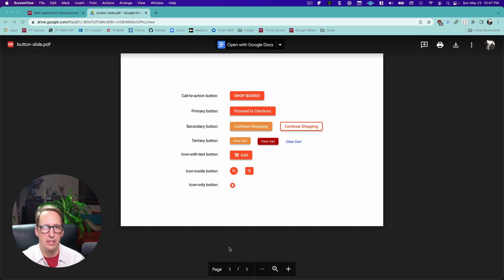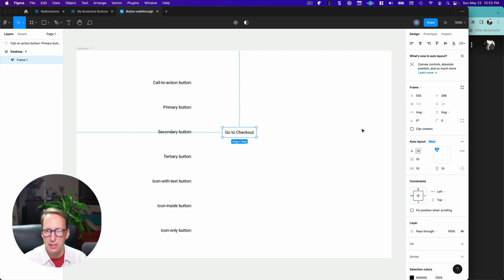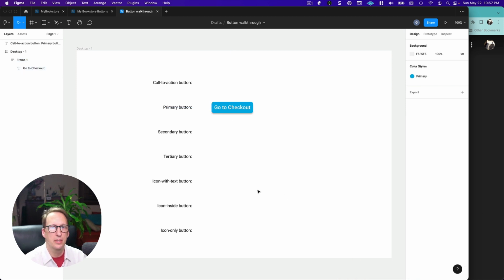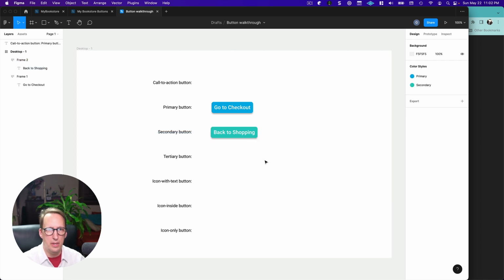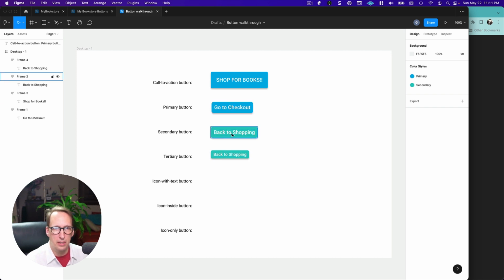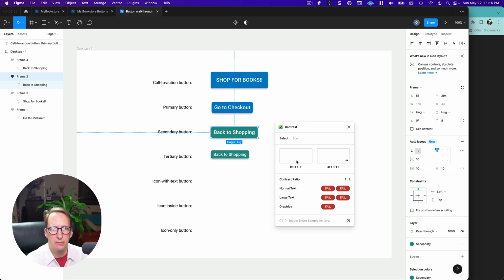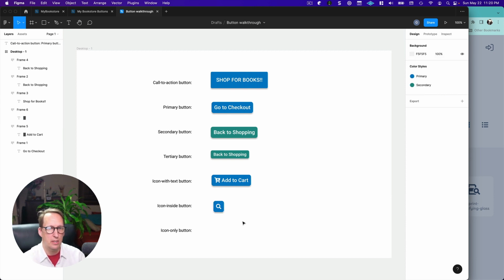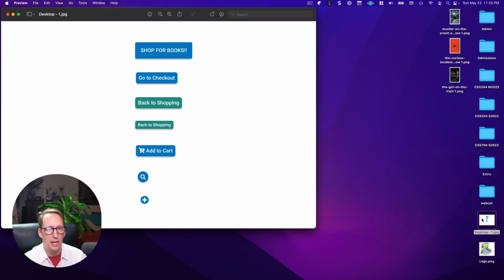Figma Button Walkthrough 2